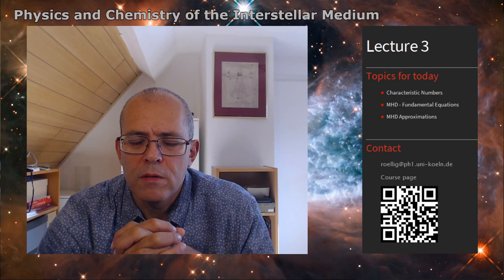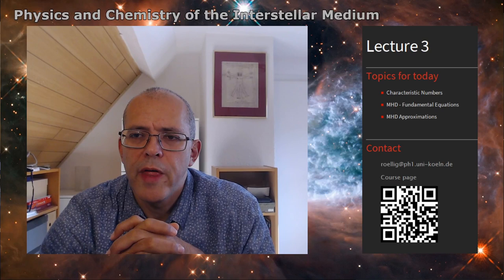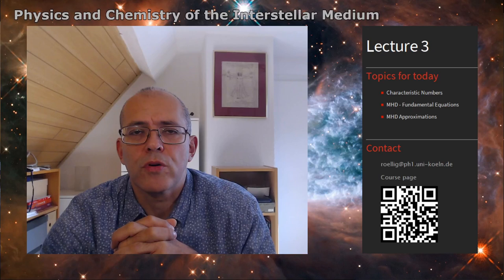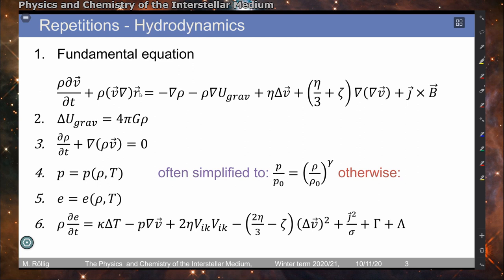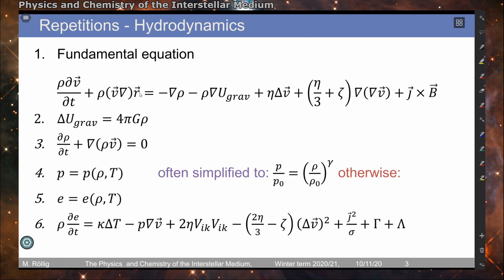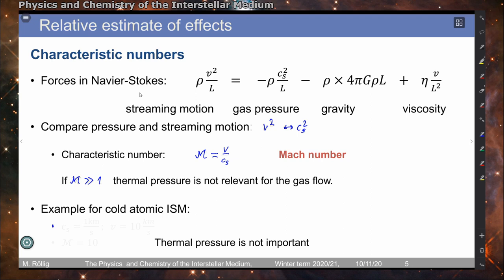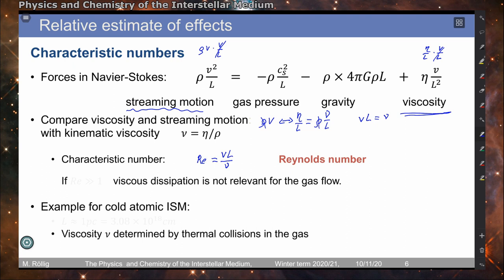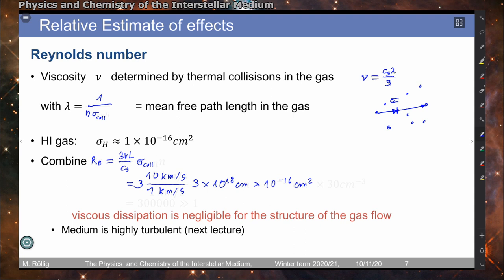The Physics and Chemistry of the Interstellar Medium - Lecture 3 - Part 1/3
Lecture 3 - Part 1/3 The characteristic numbers of a hydrodynamic flow.

Chapter Marks

00:00 - Start
01:39 - Repetition of the hydrodynamic equations
03:05 - Dimensional analysis to estimate the relative strength of different effects
08:29 - Mach number; pressure vs. streaming motion
12:01 - Reynolds number; viscous dissipation vs. streaming motion
21:23 - Virial parameter; gravity vs. streaming motion
27:02 - Jeans length; gravity vs. thermal pressure